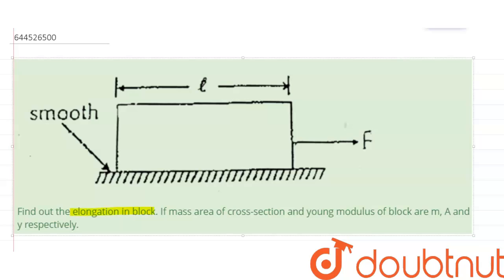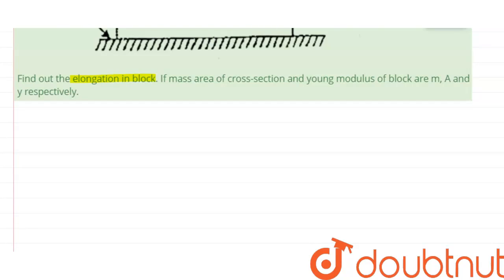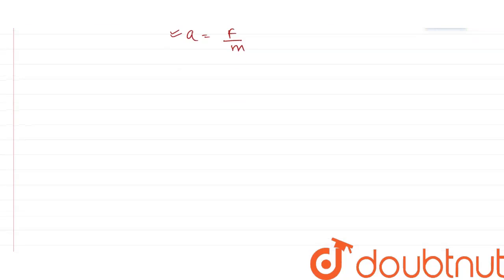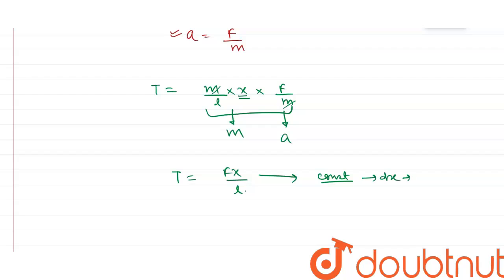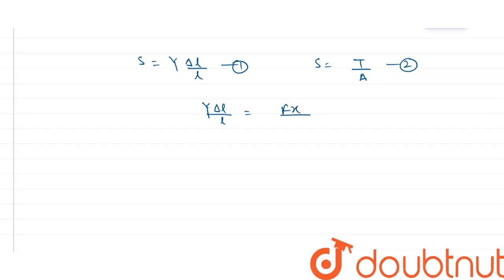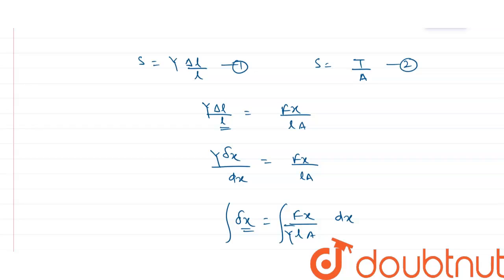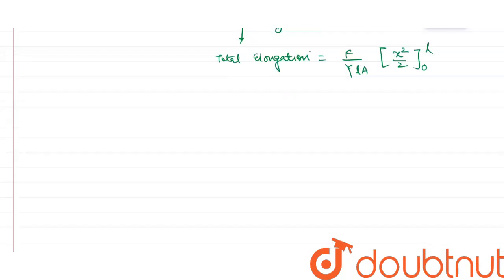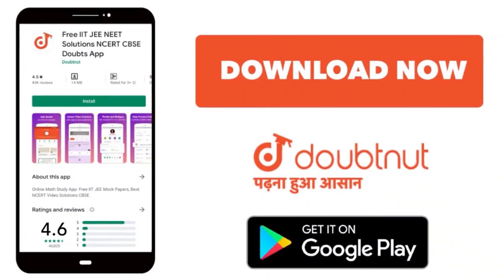Find out the elongation in block. If mass area of cross-section and young modulus of block are ...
Find out the elongation in block. If mass area of cross-section and young modulus of block are m, A and y respectively.
Class: 11
Subject: PHYSICS
Chapter: DAILY PRACTICE PROBLEMS
Board:IIT JEE

👉 Have Any Query? Ask Us.